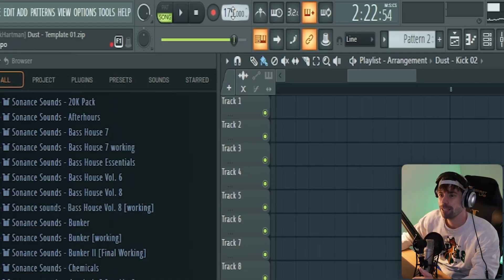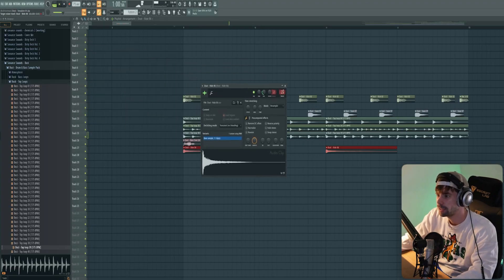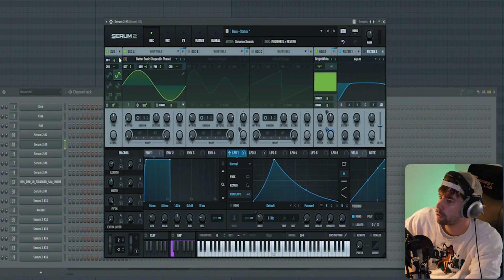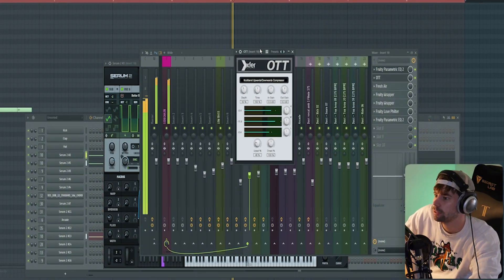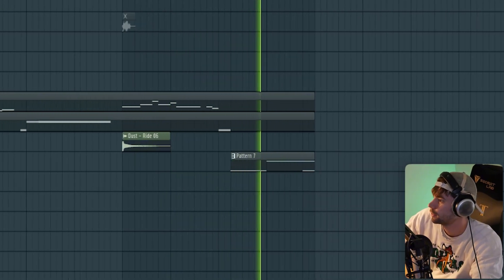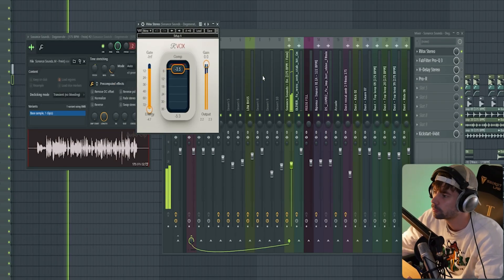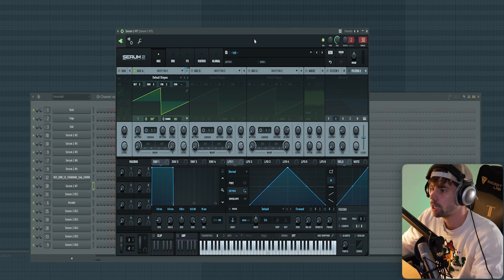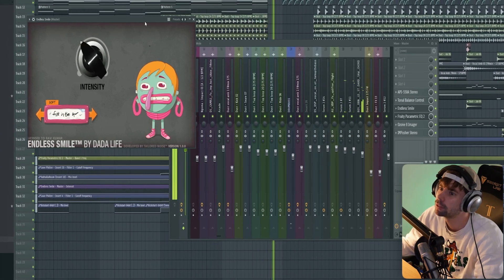How to Make a Drum and Bass Drop in 4 Easy Steps | FL Studio Tutorial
FL Studio Drum & Bass Tutorial | Hedex, Bou & Dimension

Want to make modern Drum & Bass like Hedex, Dimension & Bou? In this FL Studio tutorial, we’re diving into the fundamentals of high-energy DnB with punchy drums, powerful basslines, and clean sound design that hits hard on any system.

We’ll start by building tight, rolling drum grooves with crisp snares and fast percussion. Then we’ll design sharp reese basses and heavy subs in Serum 2, layer in textures and FX, and shape the sound to get that modern, clean DnB bounce. Finally, we’ll arrange the track with dynamic drops, fills, and transitions to keep the energy high from start to finish.

Whether you’re inspired by Hedex, Dimension, or Bou, this tutorial will show you how to create a hard-hitting Drum & Bass track from scratch in FL Studio.

Perfect for fans of Hedex, Bou, Dimension, and producers looking to level up their Drum & Bass productions with a modern, club-ready sound.